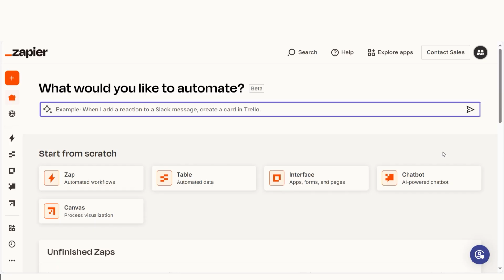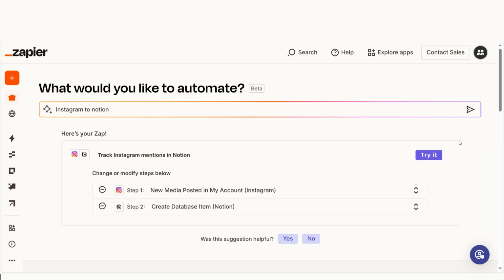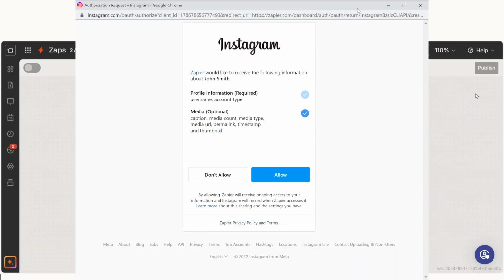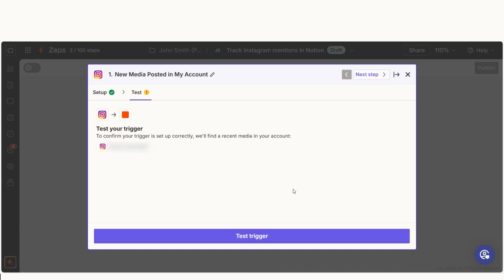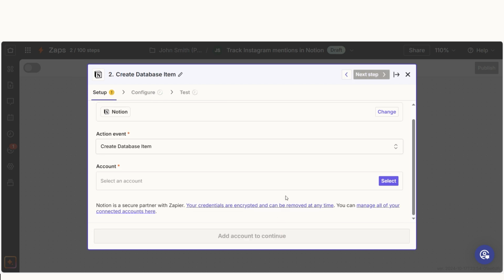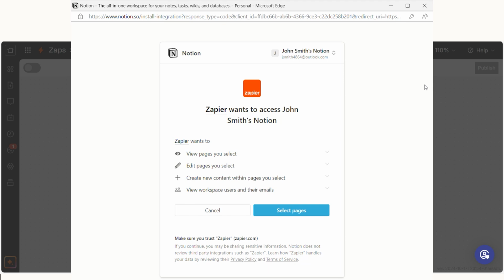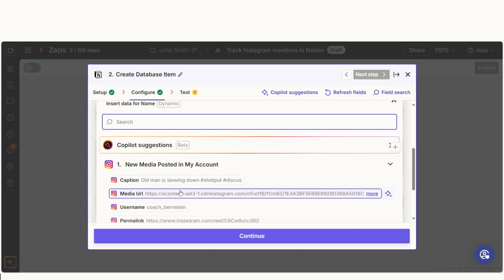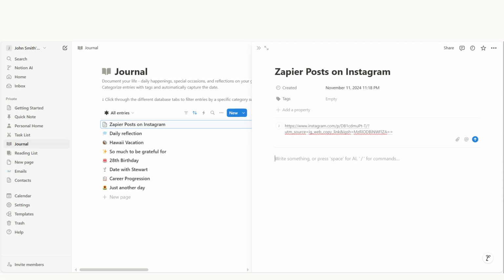Easily Connect Instagram to Notion With This Zapier Integration Tutorial!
Easily connect Instagram to Notion with this Zapier integration tutorial! Tired of manually transferring your Instagram posts to Notion? In this demo, Taylor Bernstein shows how to automate the process using Zapier. Now you can save time and effort by having your Instagram media automatically synced to your Notion database.